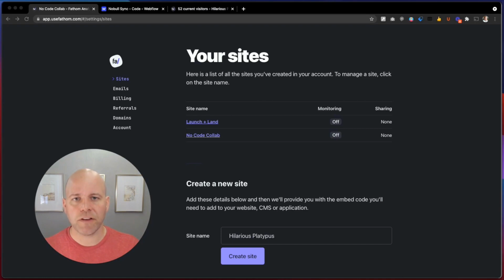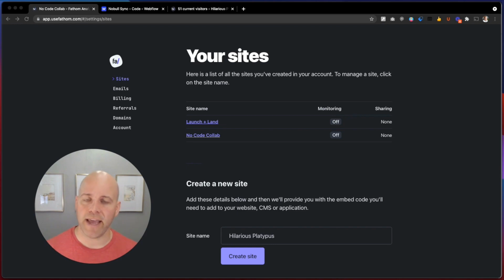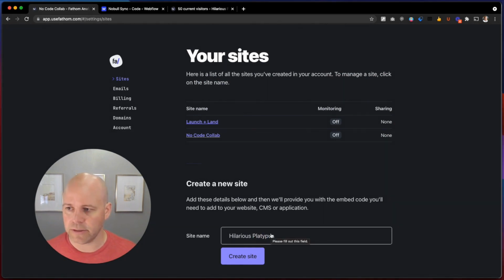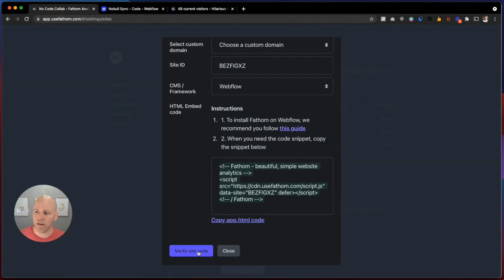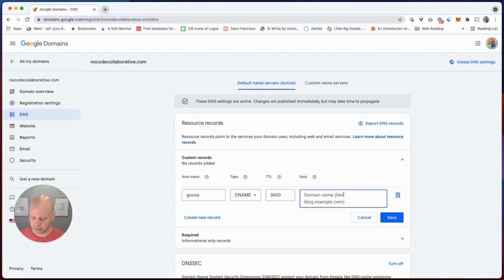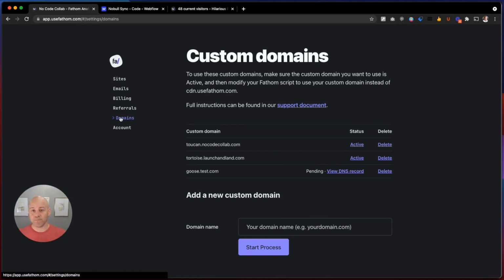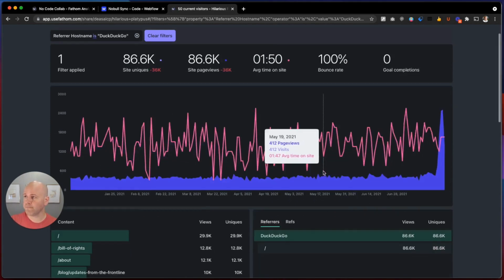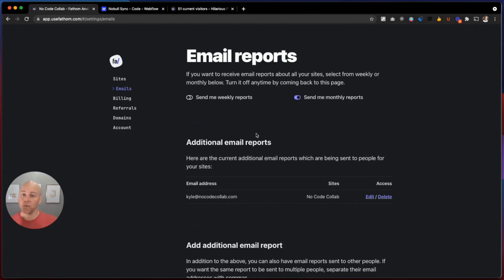Setting up Fathom Analytics on your Webflow site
Setting up an analytics system on your website is a must, especially if you want to tweak and improve your site over time. In this video, we will show you how to integrate Fathom Analytics on your Webflow site. Fathom is a simple, privacy focused, analytics tool that will help you track the engagement on your website.  Their one page analytics dashboard is likely suitable for a significant portion of website owners.